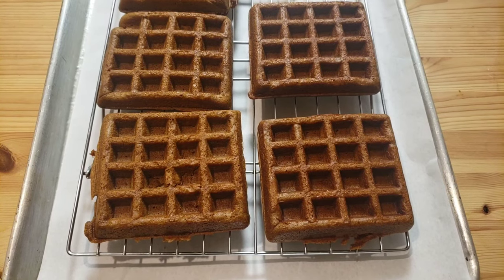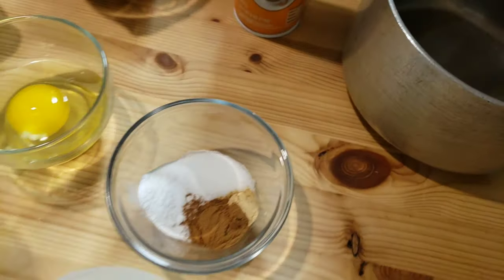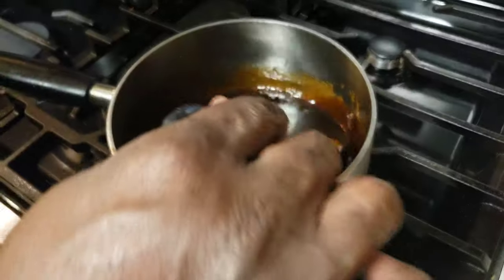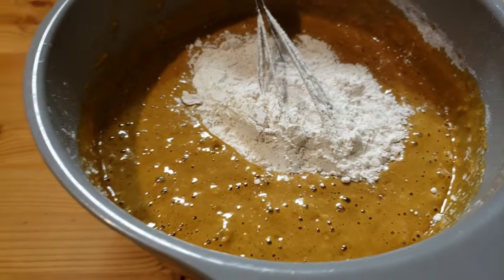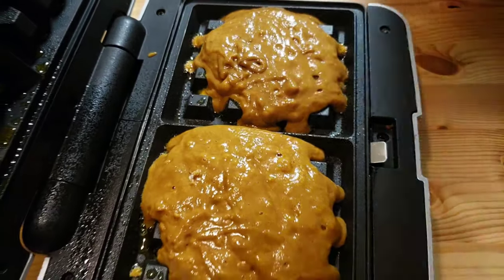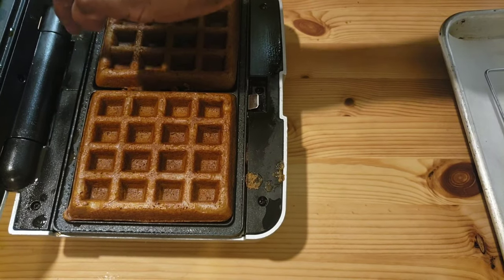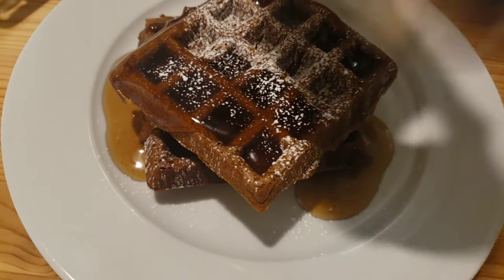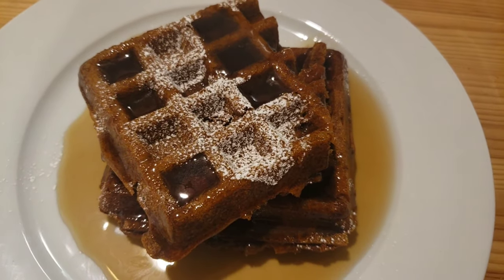Gingerbread Waffles/Christmas breakfast recipes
Gingerbread waffles

2 cups AP
½ tsp ground ginger
1 tsp cinnamon
½ tsp salt
1 cup molasses
½ cup butter
1 ½ tsp baking soda
1 cup buttermilk
1 egg beaten

Intro Maker